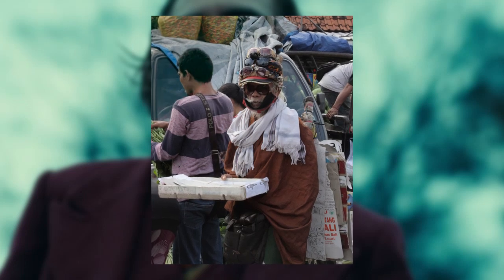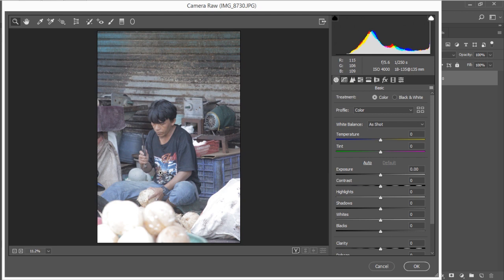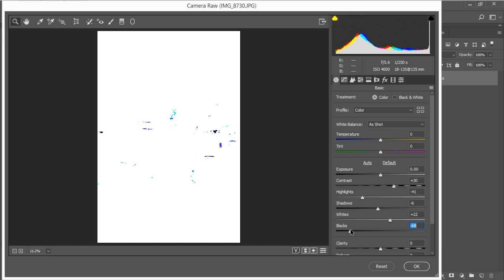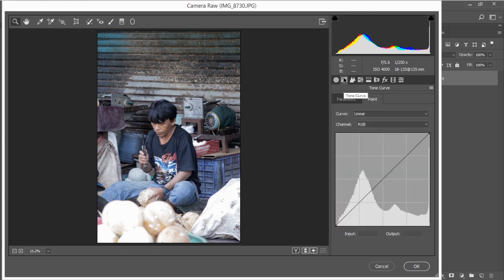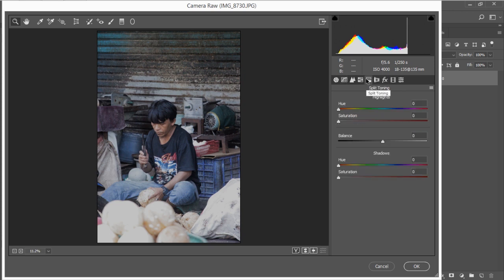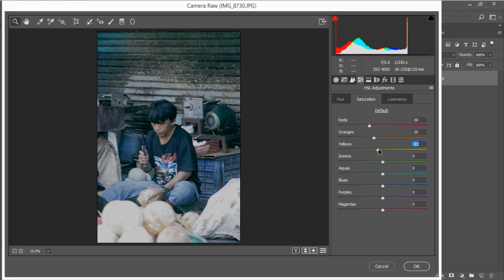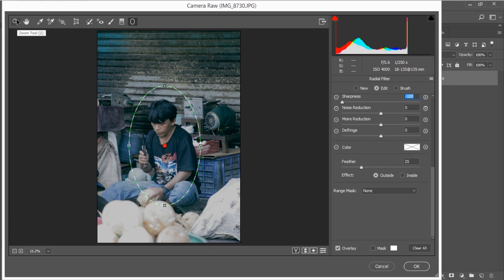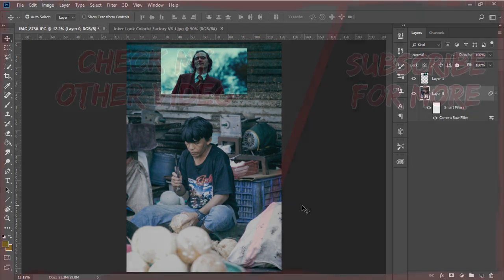How To Recreate Joker Movie Look - Photoshop Tutorial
Hello folks!

In this Photoshop tutorial, you will learn how to Recreate Joker Movie Look in Photoshop.

This movie have a great color grading, that's why we recreate this green look.This will be a straightforward tutorial.

I'll be using Photoshop CC but you can also follow along with any version of Photoshop

Software Used :
-Photoshop CC

Thank you guys for watching. and as always STAY CREATIVE